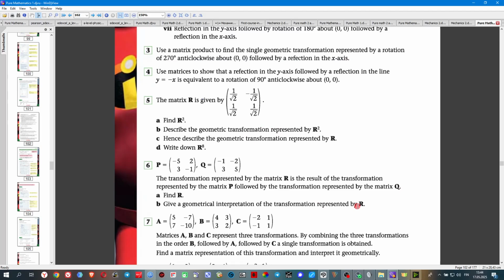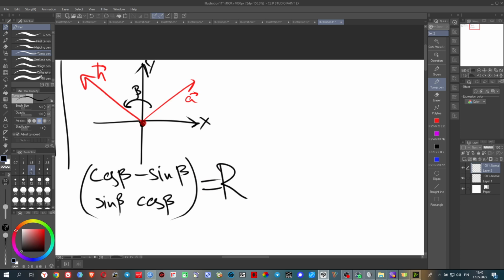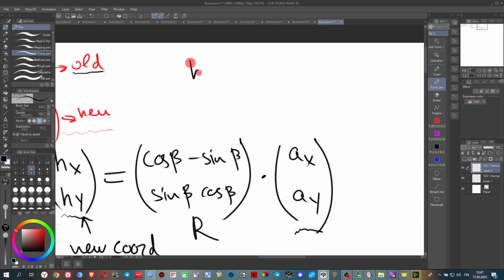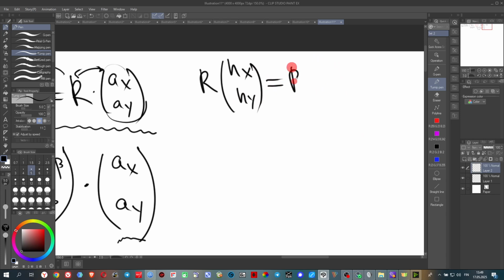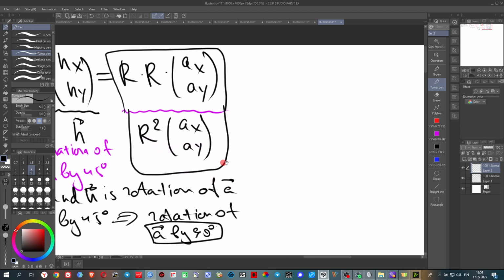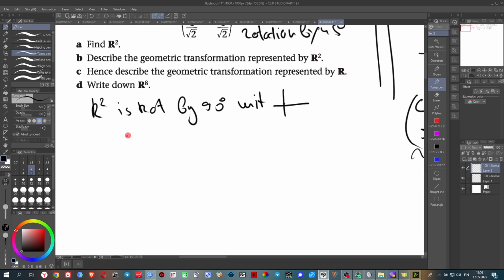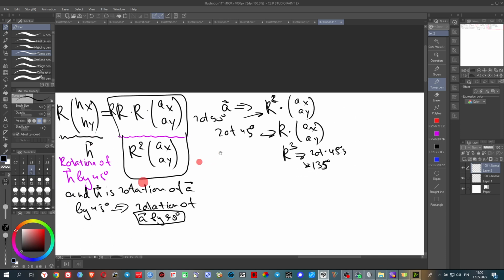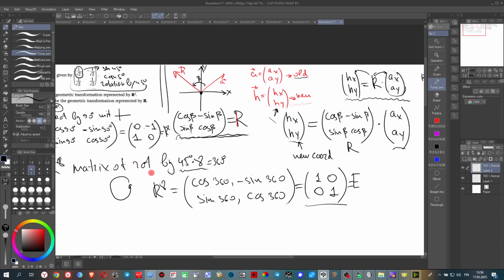Demo Lesson. A Level Mathematics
Rotation Matrix